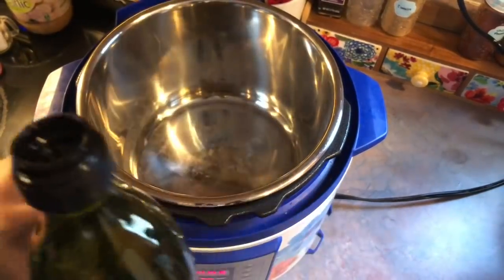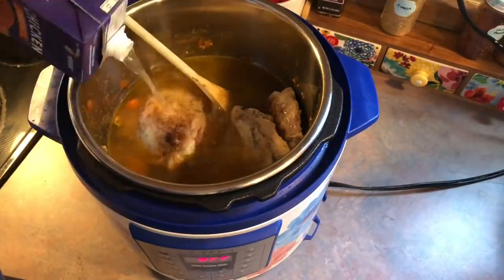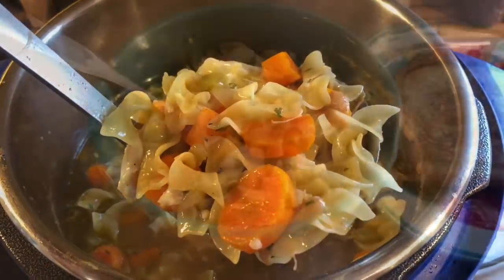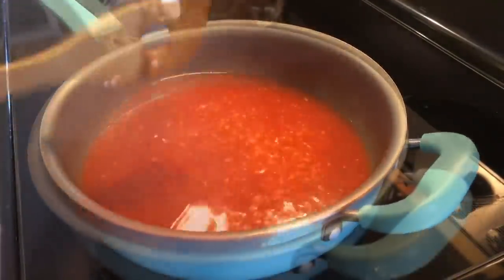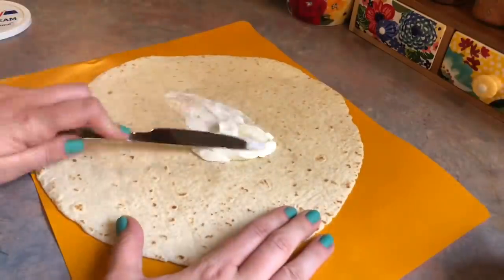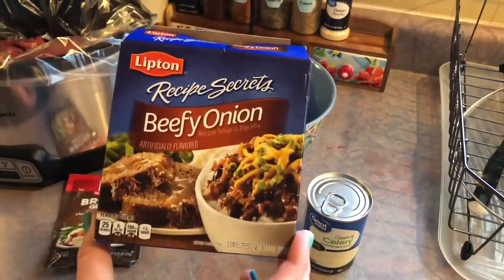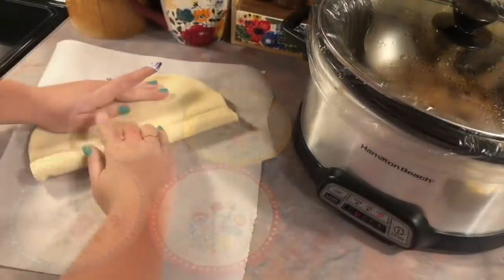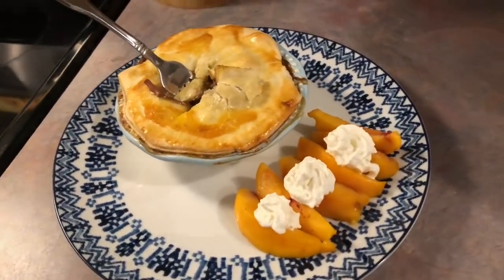What’s for Dinner| Easy Budget Friendly Family Meal Ideas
Song: Blood Queen - Butterfly (feat. Mélodieuse)